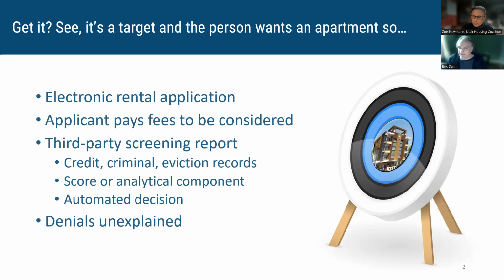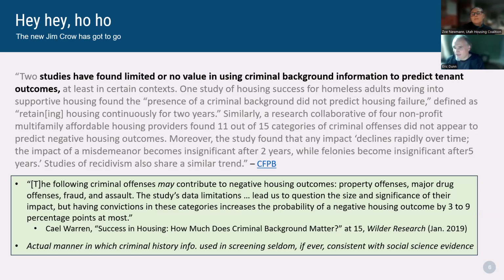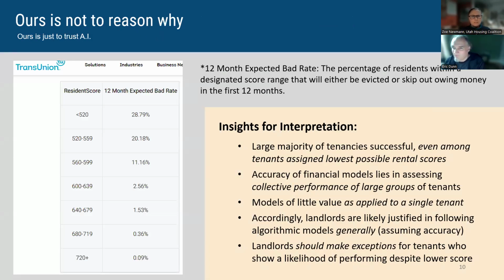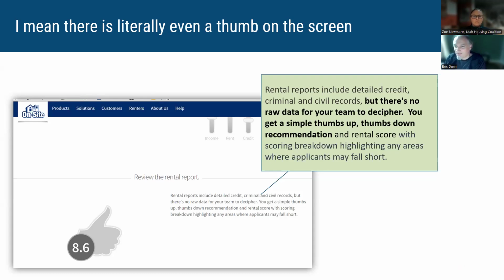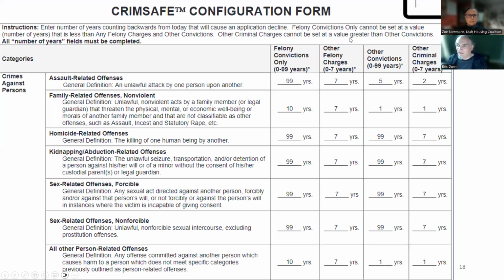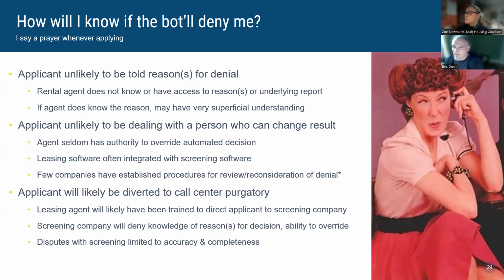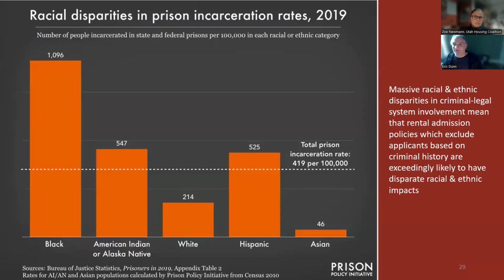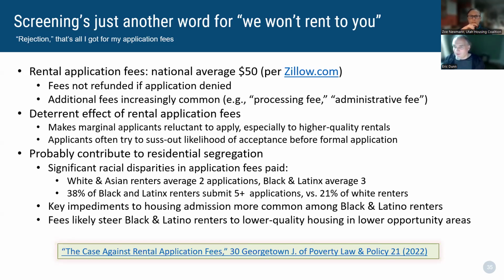November Monthly Partner Call: National Housing Law Project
Join Eric Dun from the National Housing Law Project for a Overview of common tenant-screening practices. Touches on the types of reports and technology used, typical admission policies and automated recommendation algorithms, and challenges applicants face when denied admission. Also discusses some of the most important regulations and legal protections related to tenant screening.